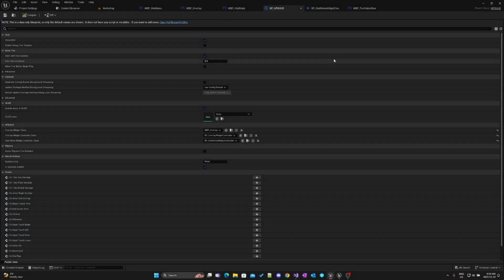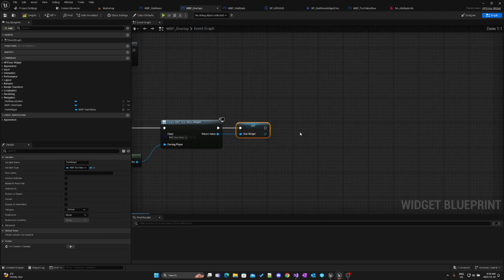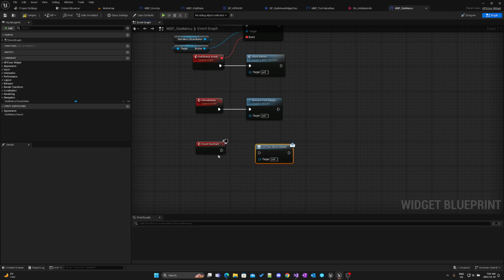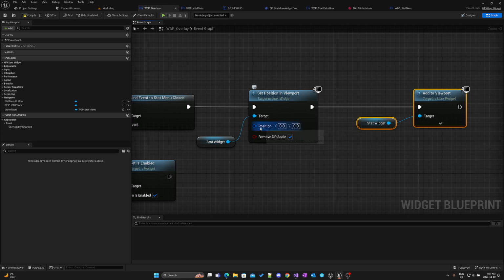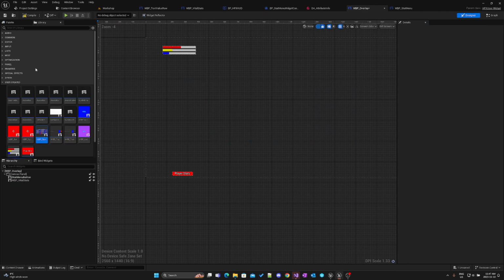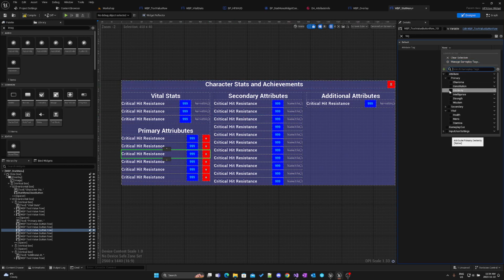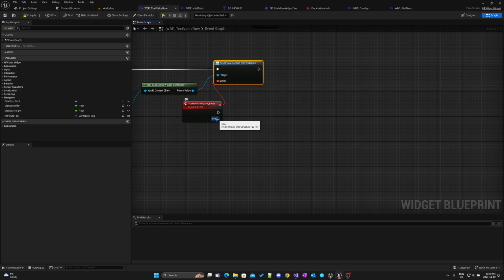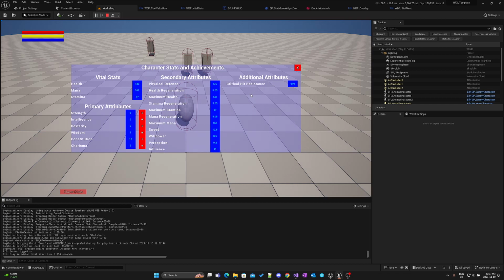Custom Template 23 Stat Menu Setup Continued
We continue to setup the stat menu.